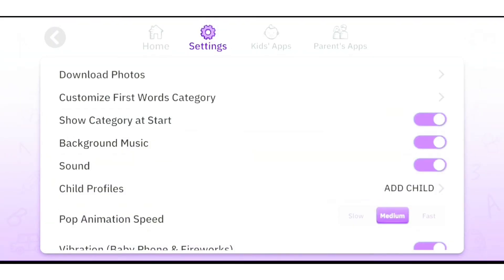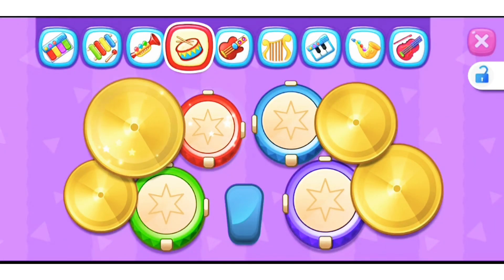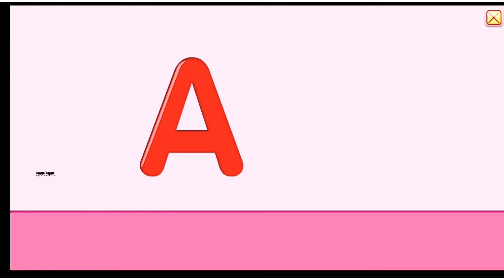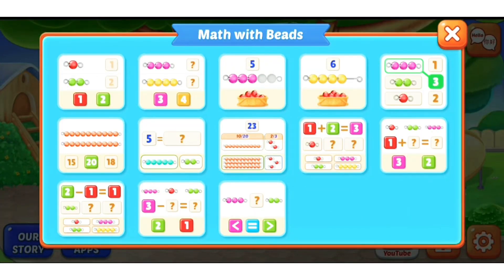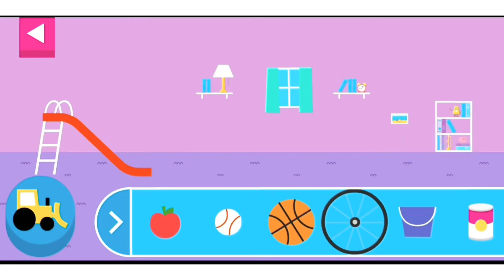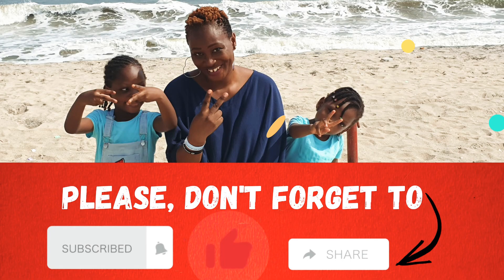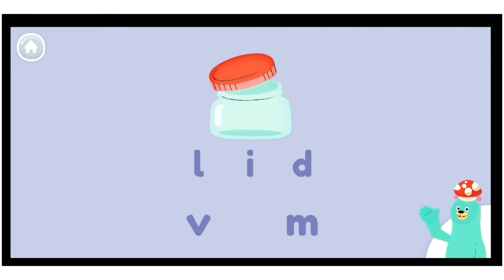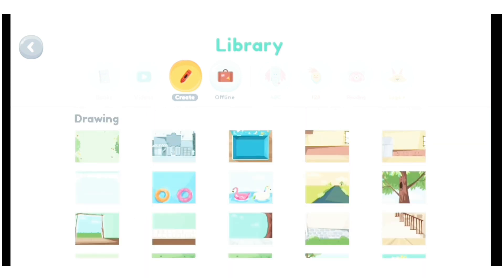Top Best Free Educational Apps for kids|Offline FREE Android/Ipad Educational Learning apps for kids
If you are searching for Montessori apps, reading apps, maths apps, offline spelling app for kids, stem and science apps, Phonics apps for kids then this video would be very helpful for you.

As parents /guardians, it is important to ensure our children are consuming age appropriate educational content.

Some of us would also want to our children to have access to great educational apps even if their gadgets /tablets not connected to the Internet.

So in this video, you'll find 7 free educational apps for android devices that your kids can learn from. Some of the apps are also available on IOS too though.

There are lots of free apps like these for kids to learn, build and improve on some very important educational and life skills.

Here in this video are just 7 of them. Watch out for more videos of apps like this. These apps cover different learning areas for kids like numeracy, learning to read, learning cause and effect, science skills and many more educational activities.

All these apps are available on Google playstore.  If you are in Nigeria though , you might not have access to the PLAY AND LEARN SCIENCE app by PBS kids. However, there's a link to download directly and it would work on your devices.

If you have an Amazon fire tablet and you would like to know how to download and install the Google Playstore on your Amazon fire Tablet? check out this step by step guide

Time stamps :
00. Introduction
00:17  Baby Games by RV Apps Studios

2:20  Starfall ABCs

4:10  Number kids by RV apps studios

5:36 Play and Learn Science by PBS KIDS

8:08 Moose Math by Duck Duck Moose

10:14  Starfall Learn to Read by Starfall

13:00  Khan Academy Kids

Please, if you find this video useful, kindly